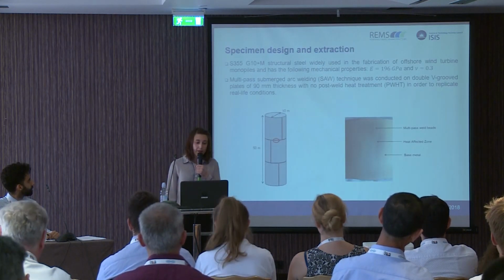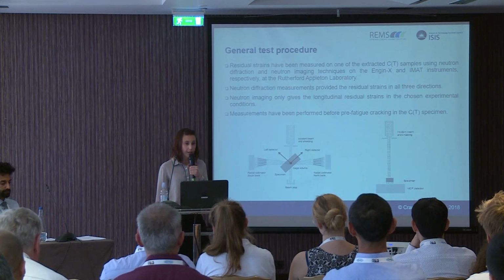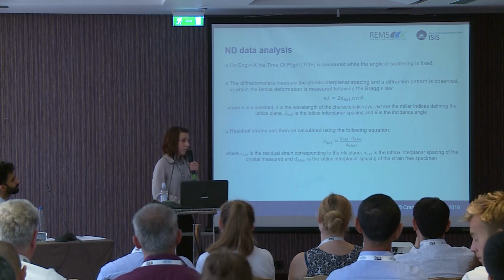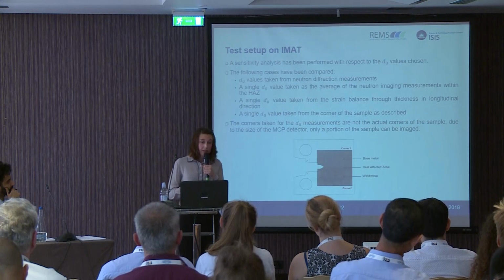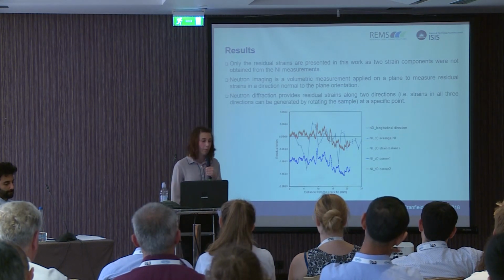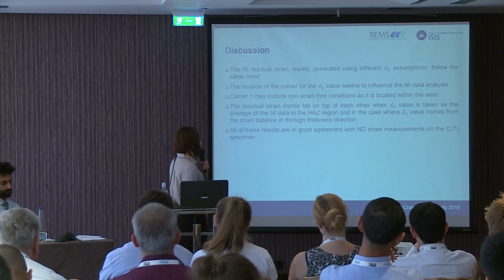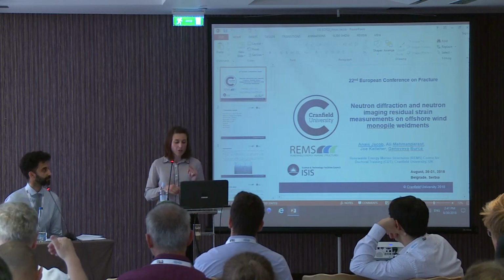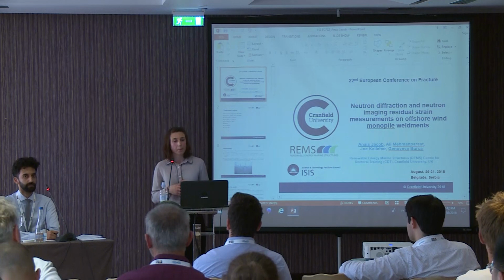Neutron diffraction and neutron imaging techniques for residual stress measurements of welded joints